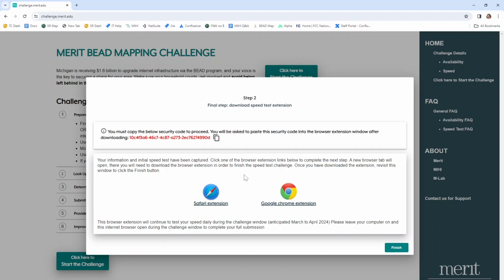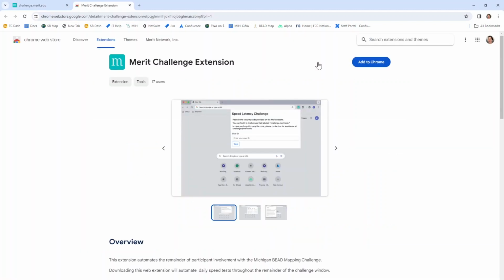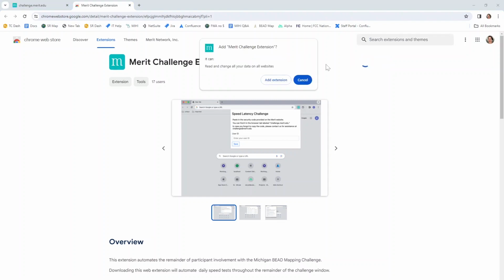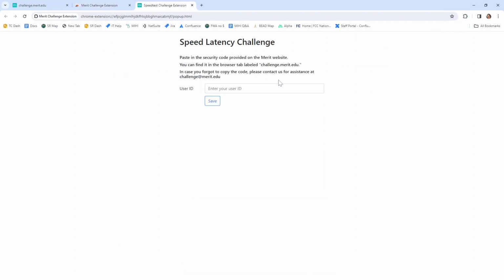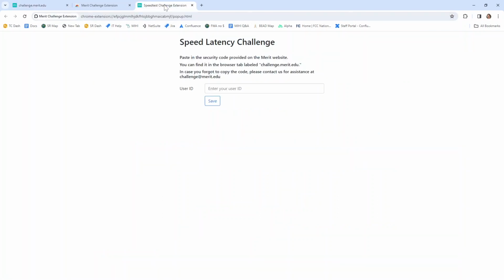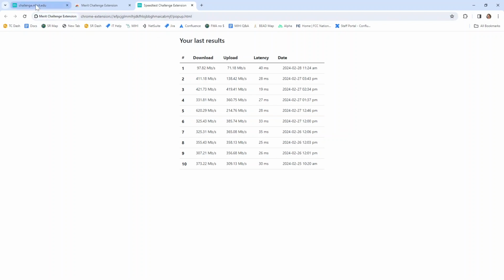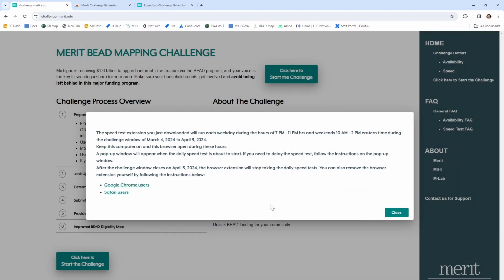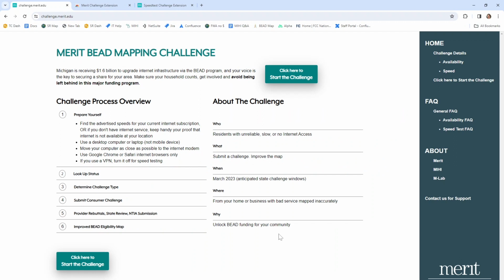Merit BEAD Chrome Extension Installation Walkthrough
0:00 What is a Browser Extension?
0:19 Google Chrome Extension Installation
1:00 Enter your Red Security Code
1:38 Return to challenge.merit.edu Window
2:08 Speed Test Operation Windows
2:22 Submitting your Evidence and Closing Remarks